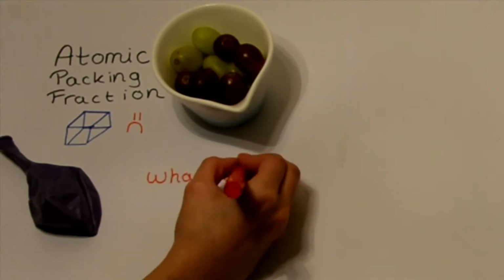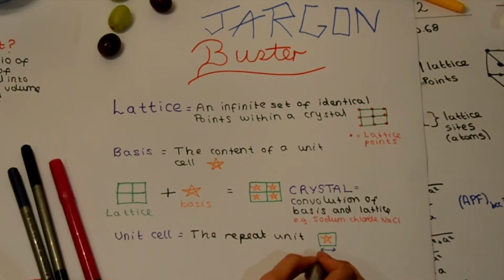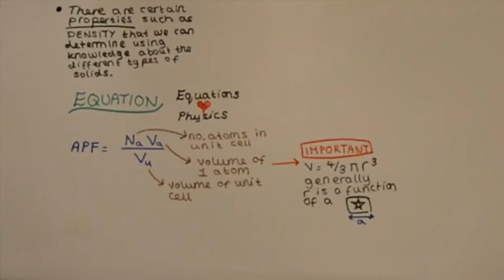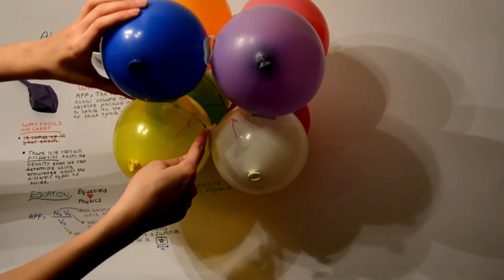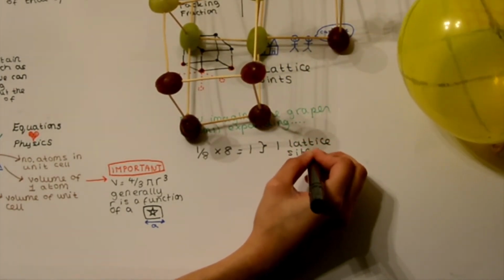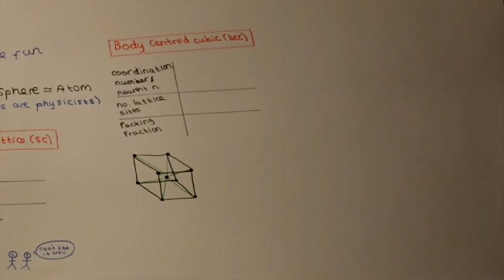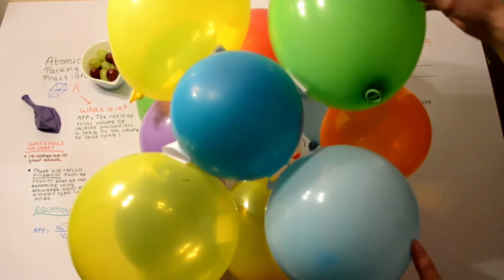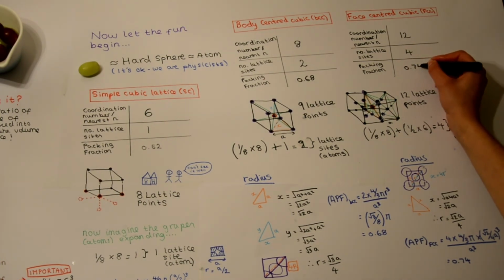Packing Fractions visual description